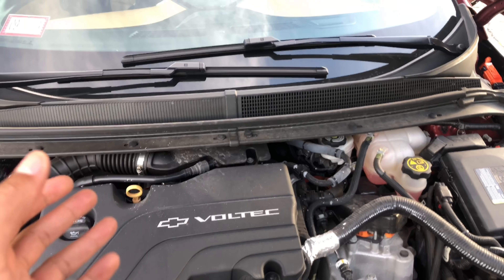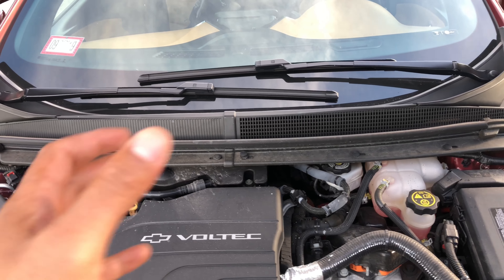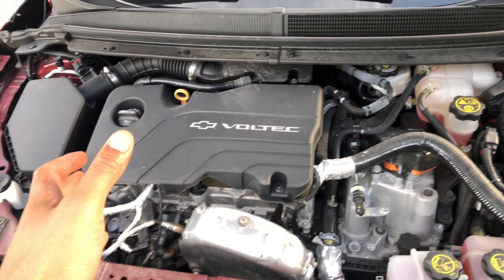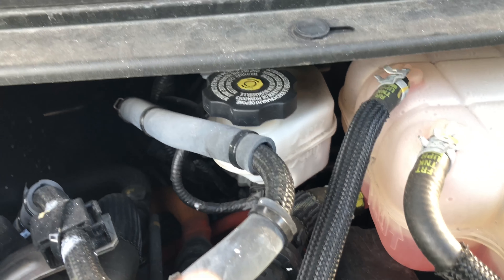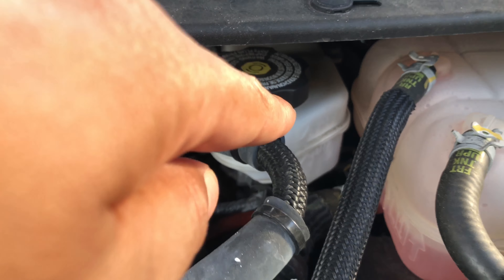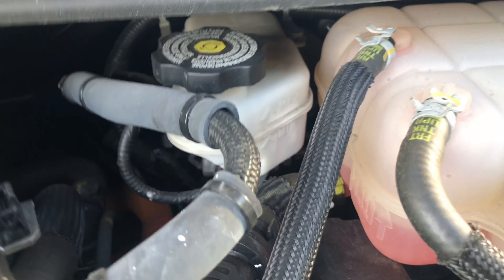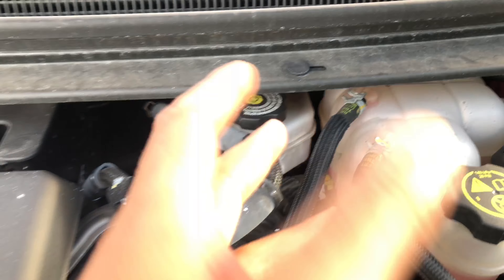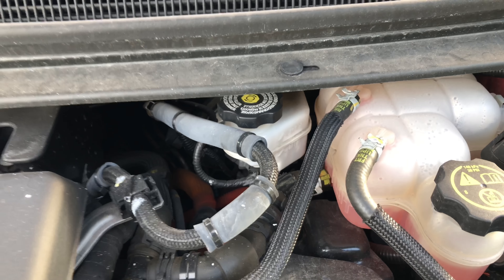CHEVY VOLT - Break Fluid Container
Showing the location of where brake fluid is added in this version of a Chevy volt. This version of a Chevy bolt is a 2016 addition let me know if you’ve any questions. .